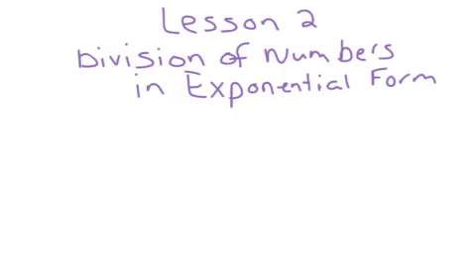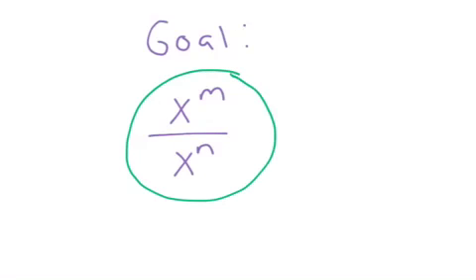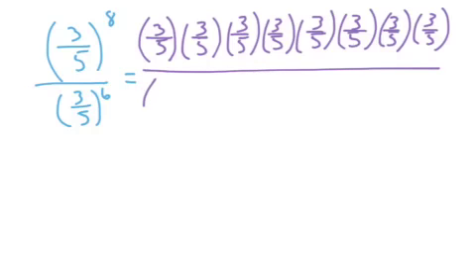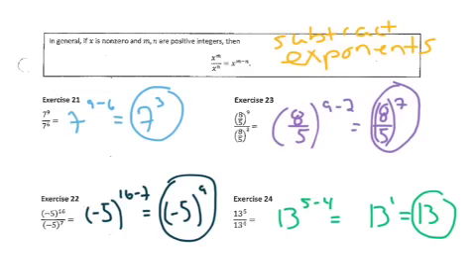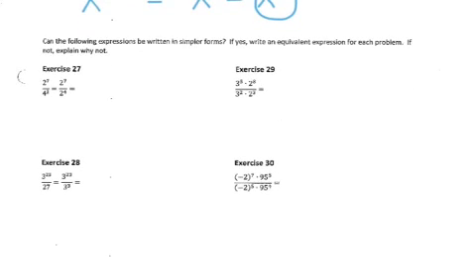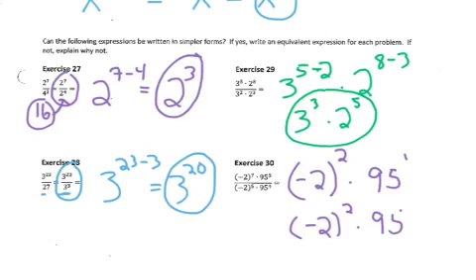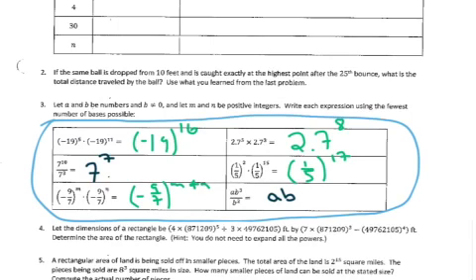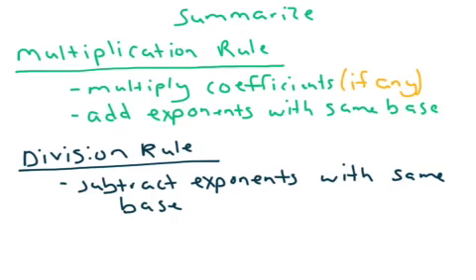Exponential Properties of division